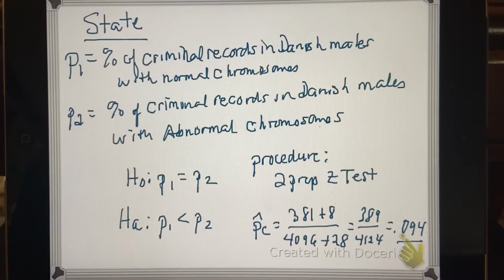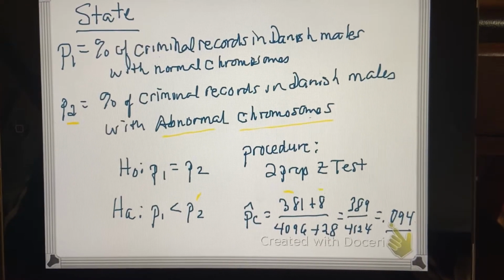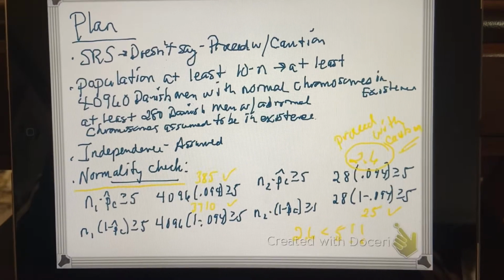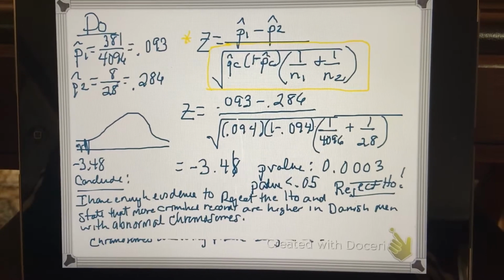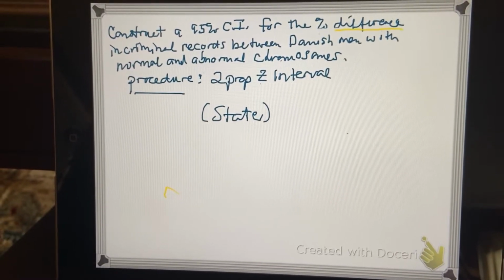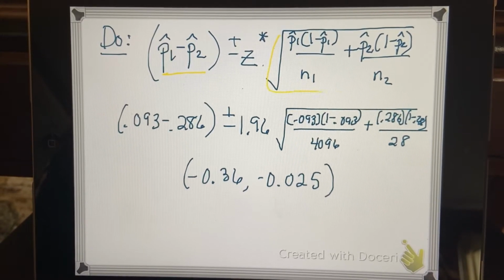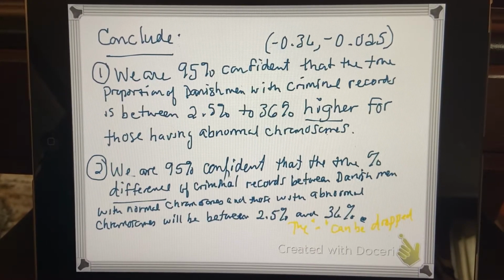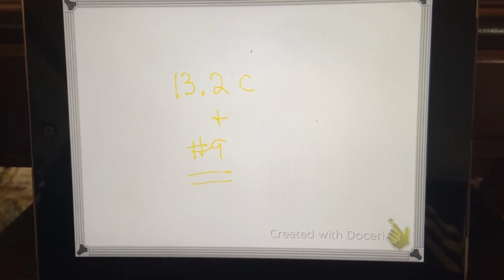13.2 B 2Prop Z Test and CI